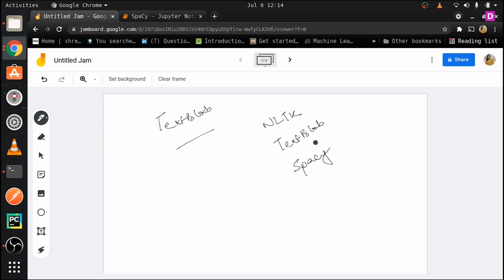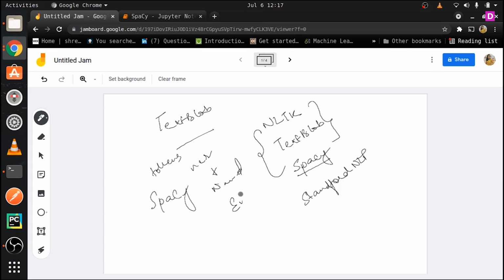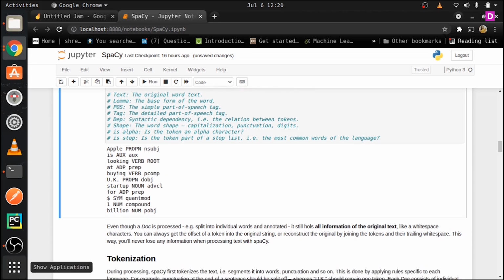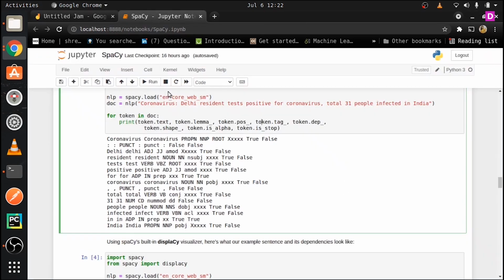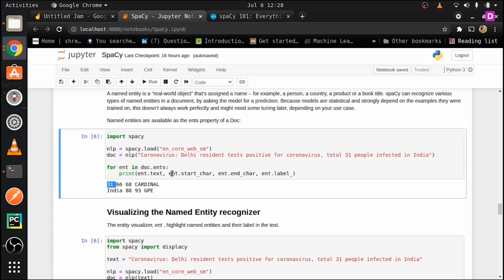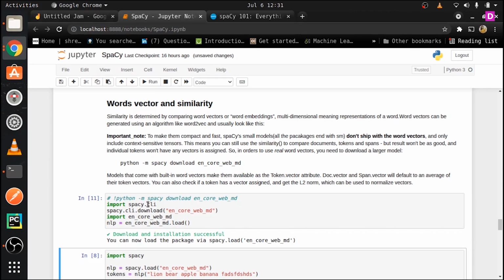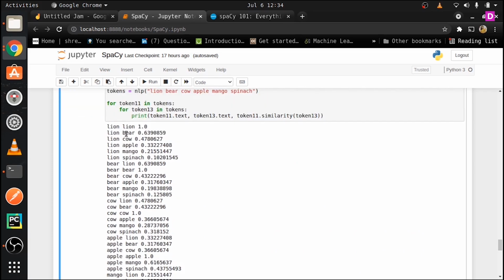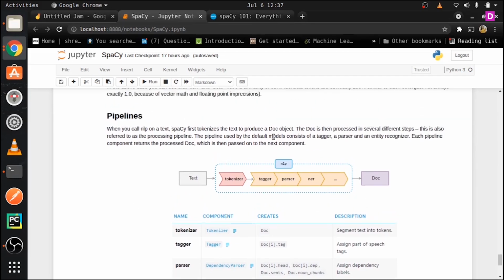Text Preprocessing using SpaCy in Deep Learning for Data Science Lacture-41